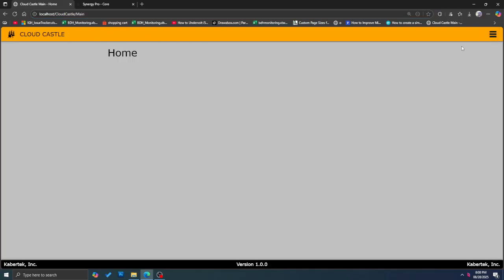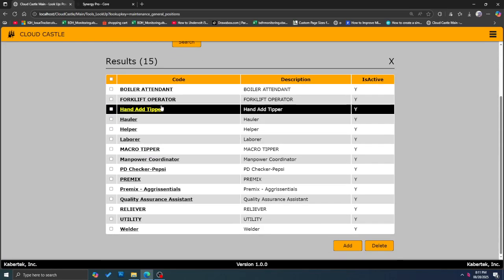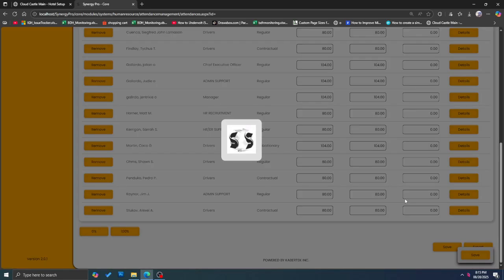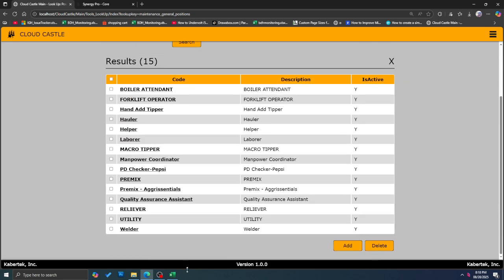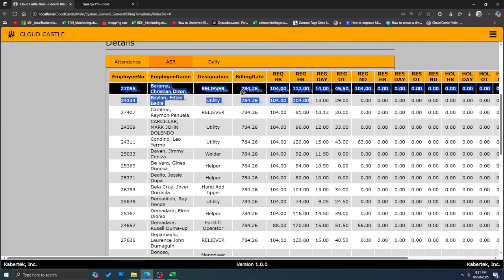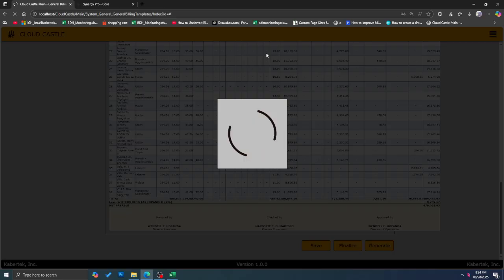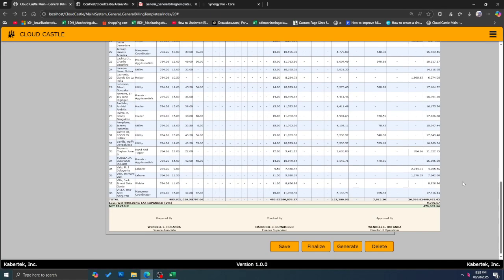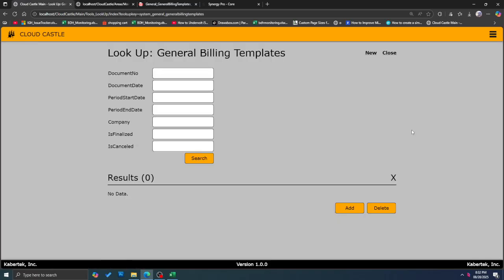General Billing Templates Cloud Castle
Configuration Setup   and Processing of General  Billing Template  Module in Cloud  Castle.